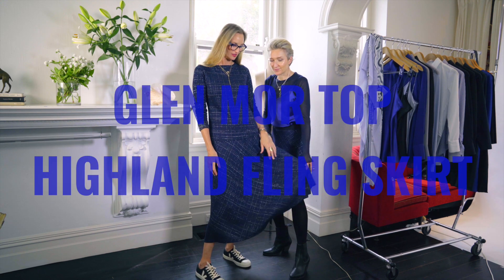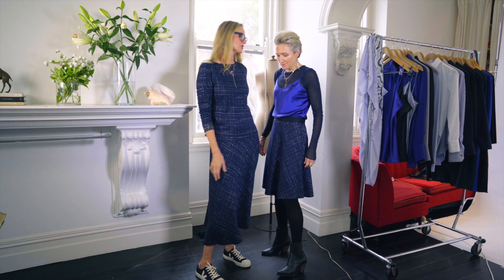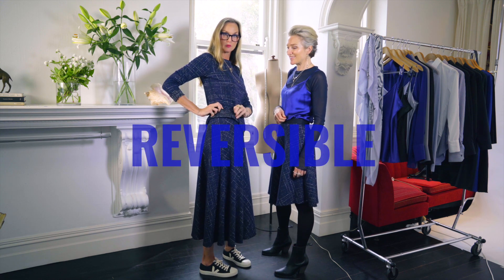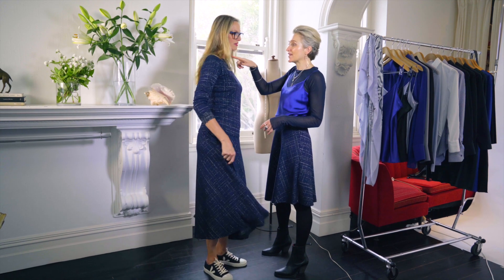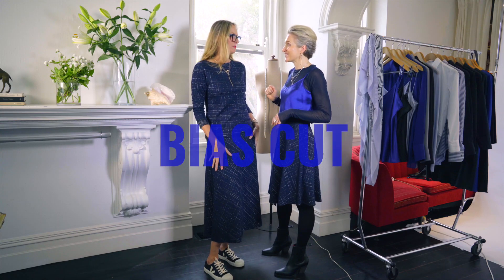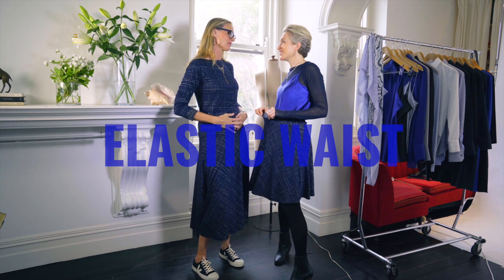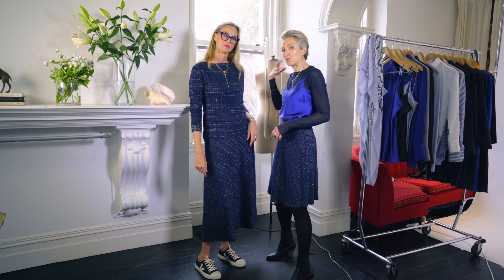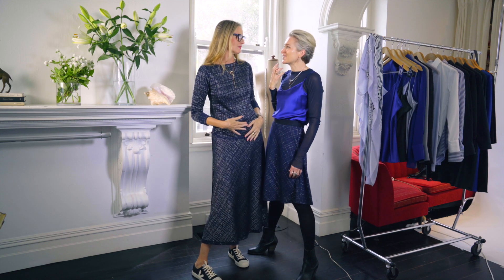Good Day Girl Glen Mor Top + Highland Fling Skirt - Made to Order in Australia - Slow Fashion-B Corp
Good Day Girl Glen Mor Top is cut from the most fantabulous fabric. It's reversible - so one side is navy with a fleck of silver and black, then if you turn it inside out, you wear it with the sparkle amped up! Feels soft and is designed to sit just away from the body, it's an easy over the head style with a flattering boatneck - a winter go-to with the Highland Fling Skirt or looks just as good with a chino or a denim delight.

Winter Made to Order Trunk Show online
21 February to 14 March

Sydney Trunk Show
24 February to 14 March

31 Norfolk Street, Paddington NSW 2021

B Corp - Slow Fashion